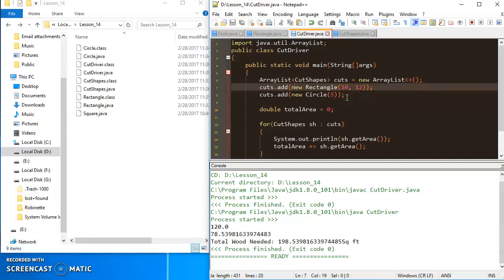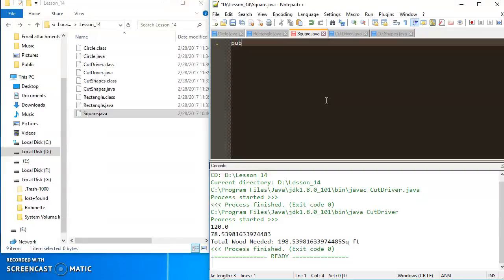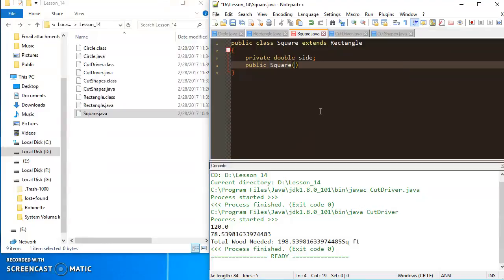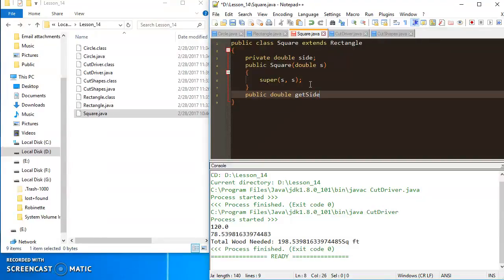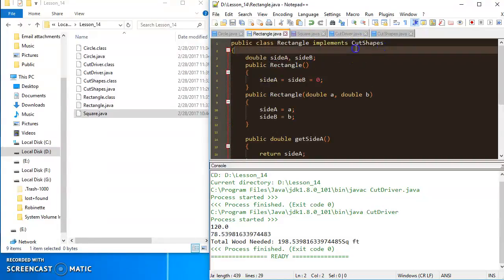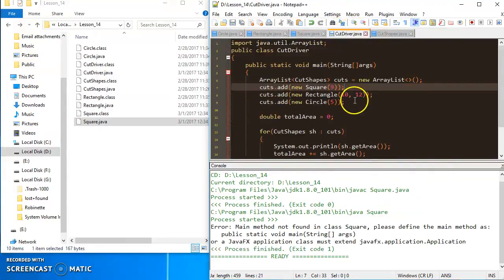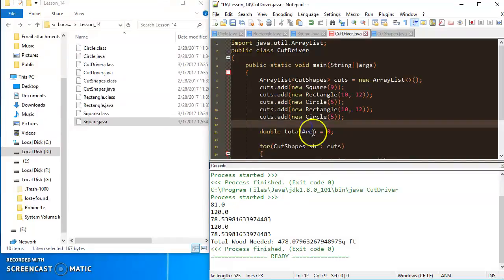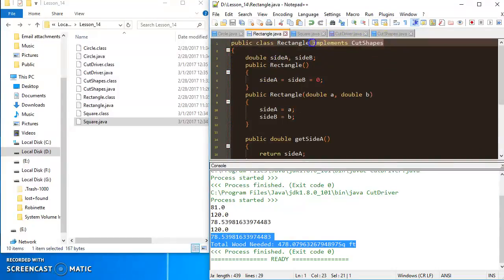Implementing Interfaces in Subclasses